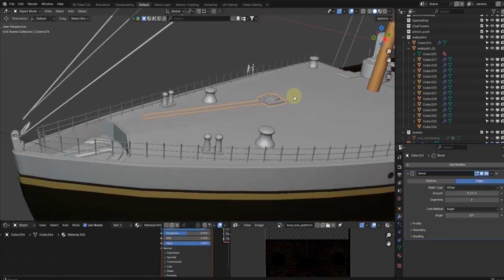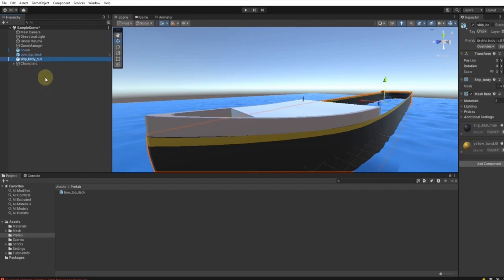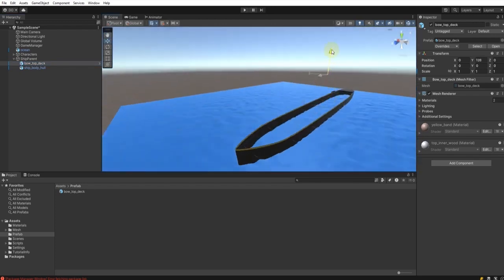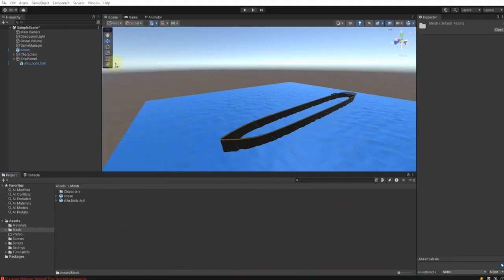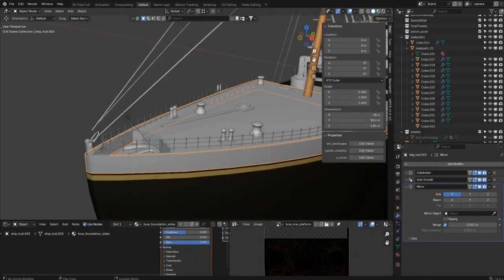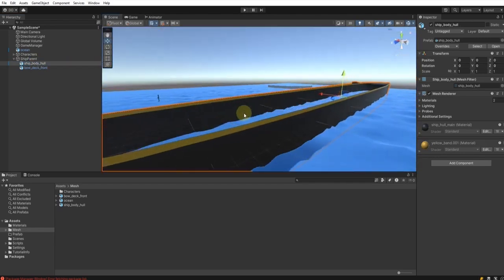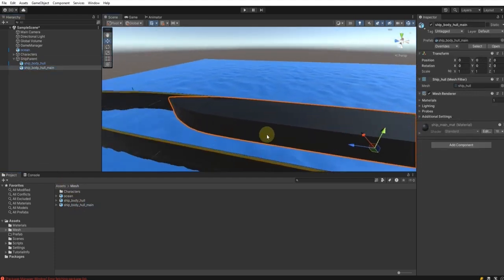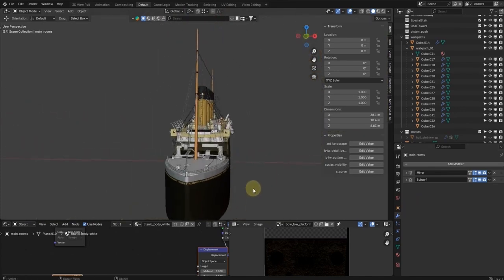Titanic Modelling - RTM-009 - 1 of 3 - Resetting the Blender-Unity3D Model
This video is the first part 1 of videos split from the larger video uploaded to kick-start the Titanic re-modelling phase. I have broken this down into 3 parts for the sake of viewers who would like to watch small bits of the larger part. You can view the entire video on this

Here is a description from the full video, which essentially applies to this part as well.

The video covers quite a bit about upcoming Titanic re-modelling videos. If you would like to read up specifically on the description of this video content, please skip to the title below – “Video Description”. Else, please take some time to read along, where I present a sort of “preface” for this and upcoming videos.
In a series of videos, it could have been confusing to see various Titanic models, in some cases starting the modelling from scratch, while in other cases, building the model and exporting to Unity 3D. Essentially, there is a Titanic model that is built to about 65% (without the rooms and floors). You would have seen this in several videos. Based on this model, there are three active projects. They are as follows:
1. Re-modelling the already-built Titanic for a VR game
2. Re-modelling the “Titanic from scratch” for tutorial lessons
3. Re-modelling the “already-built Titanic” for tutorial lessons
So, in a past video, I explained that I was scrapping (2), because I considered it would be a humongous task to rebuild the model from scratch. Essentially, it would be a dull run for a while, during which you could lose interest, something that happened to me, making me work on it for over two years. So, I decided that using the already-built model would be a better option. However, this time, re-building the model for a new application in Unity 3D. Thus, that brings us to (1) and (3).
The (1) is a paused project at the moment and would eventually run from (3). That is because (3) involves re-modelling the model, basically from scratch, but on top of the already-built model. In other words, improving on top of the current model.
This way, you get to see the already-built model parts and visualise how I built it. Better still, I get to tell you what I learnt from modelling it the first time. Personally, I believe the current model needs quite a lot of improvement and that is why I believe the no (3) would be the best approach. Thus, instead of spreading effort across multiple projects all centring on the Titanic mode, I decided to follow the approach in (3).

Video Description
That brings us to this video. In it I have tried to consolidate the models I have on the Titanic and present the final Blender model that I would be using for the YouTube lessons. You would observe the signatory detailed analysis of the video content. If this is not friendly I apologise. Please fast-forward the content if it gets too dull. However, if you would listen through the video, you would learn a lot about the challenges I faced in synchronising the Blender model into the Unity application. At the end, I conclude on a reliable Blender model that I will continue to use in future videos.